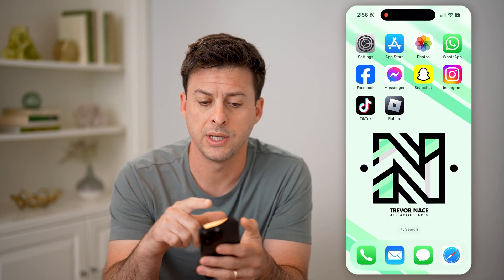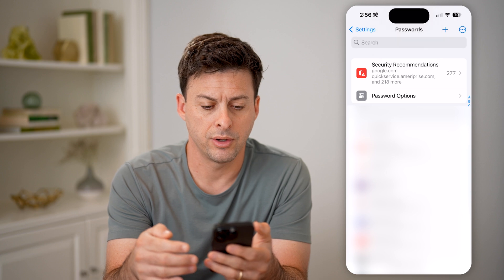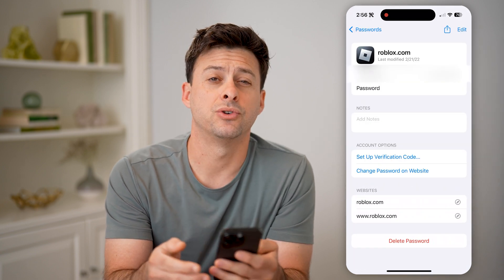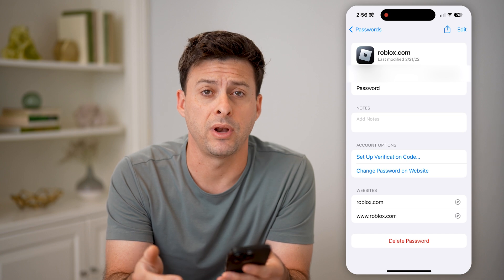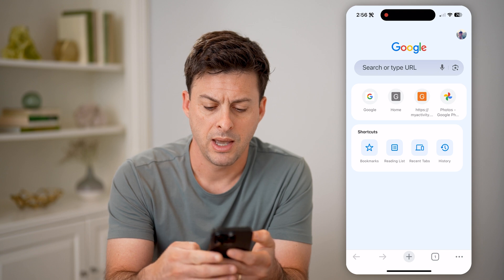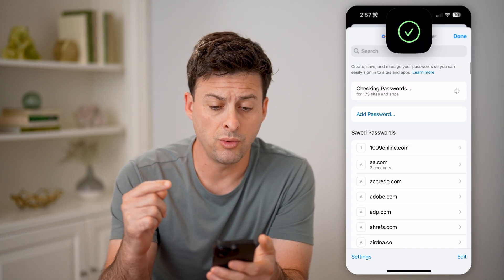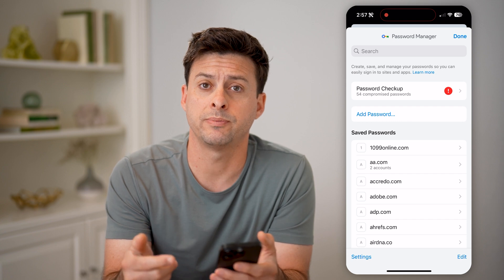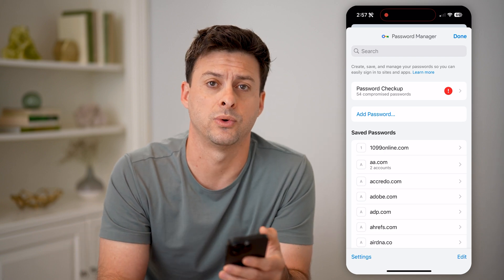How To Check Roblox Password On Phone